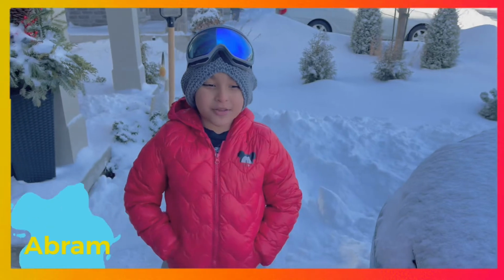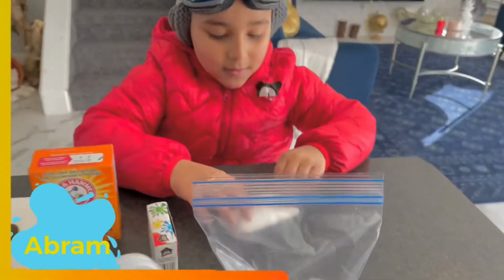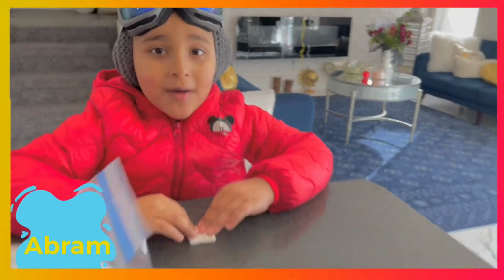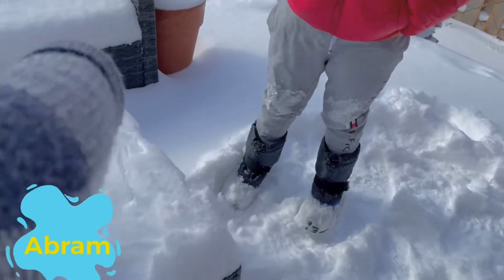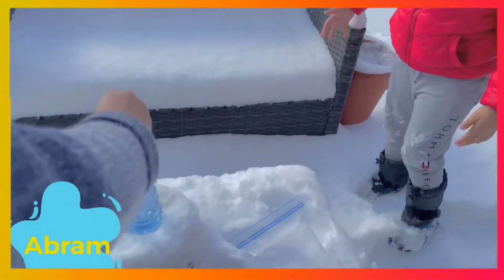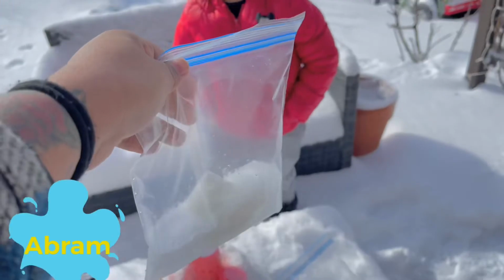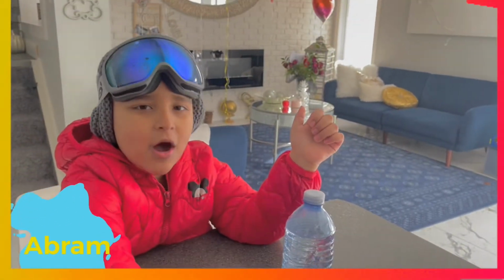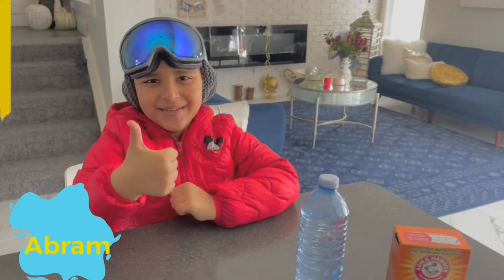Explosion experiment with Baking soda and vinegar by Abram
Explosion experiment with baking soda and vinegar gone Wrong￼￼